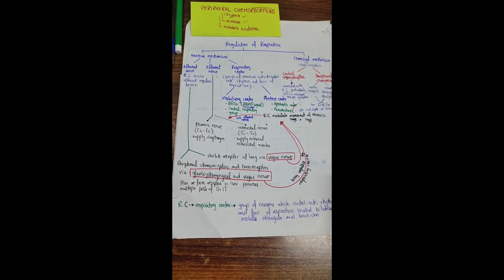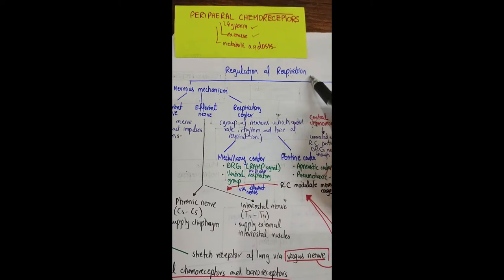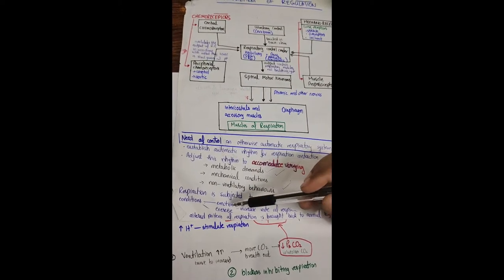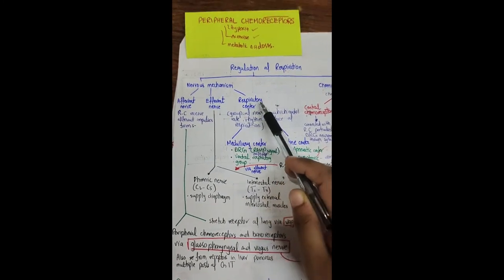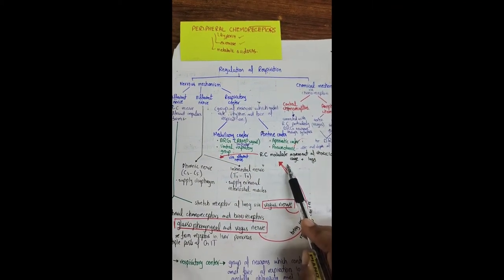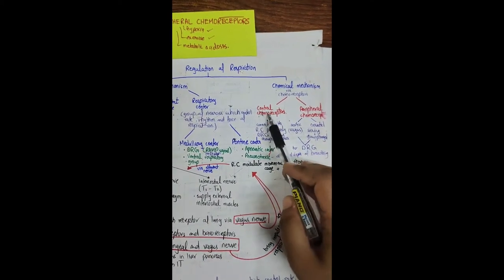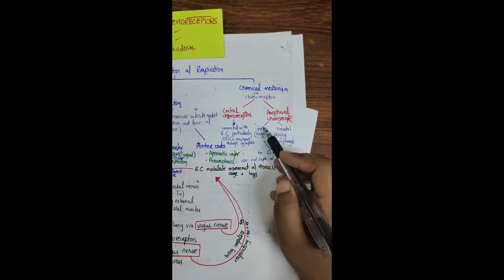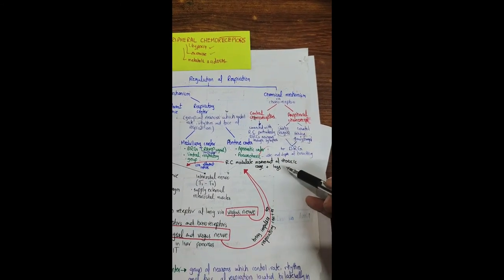Peer Learning: Regulation of Respiration (Nervous & Chemical Control) 1st Year MBBS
New series: Peer Learning, where students get a chance to show their tutoring and communication skills. They give short, in-depth presentation on selected topics. Ideal for peers to learn and refer to.

In this video Kashaf ul Ain  of 1st Year MBBS (SKZMDC, Lahore) explains the the nervous and chemical control of respiration.

For more Physiology lectures for Allied Health Science students regulation of respiration physiology, physiology of respiration, neural regulation of respiration, respiration respiratory system anatomy and physiology